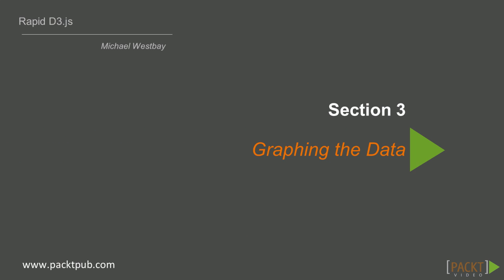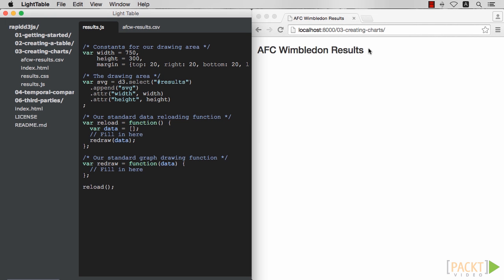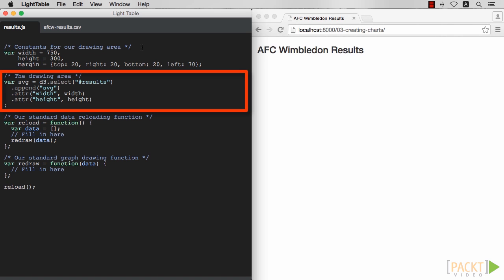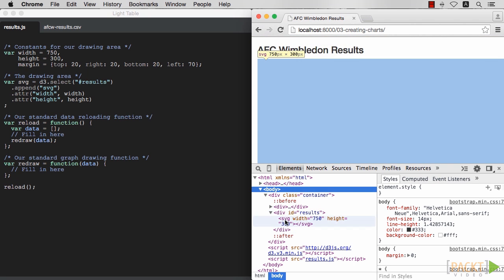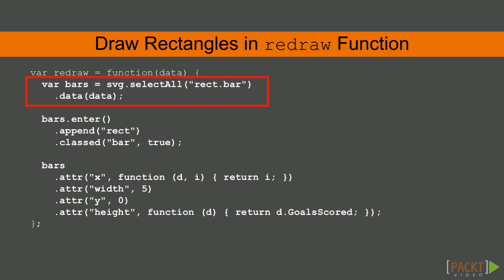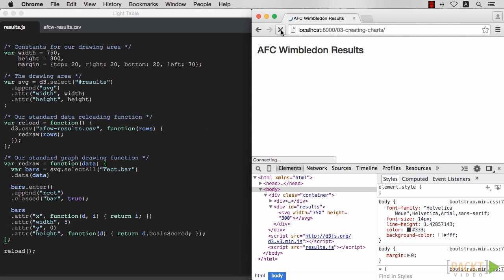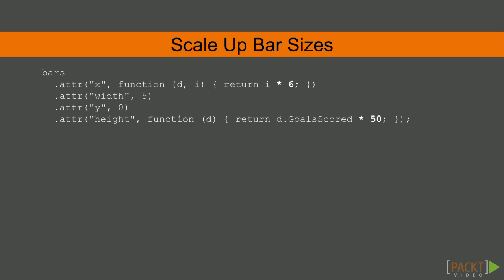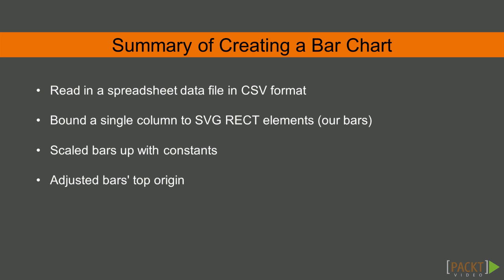Rapid D3.js Tutorial: Creating a Bar Chart | packtpub.com